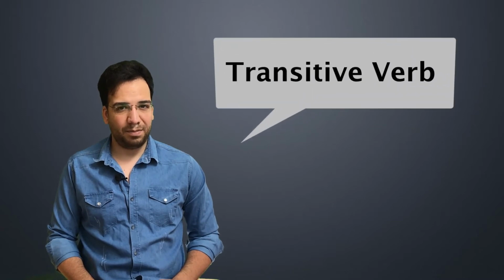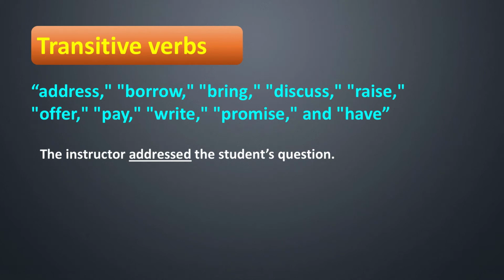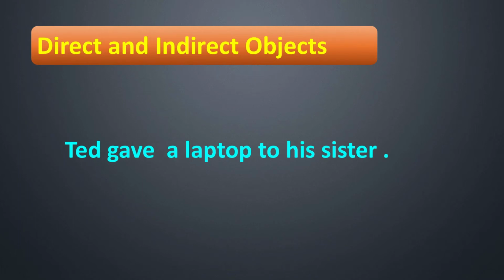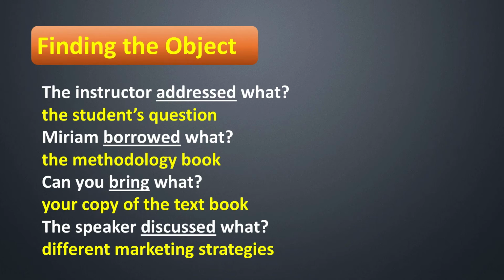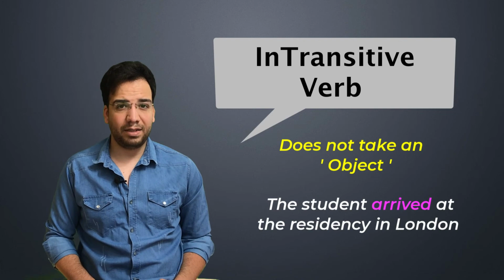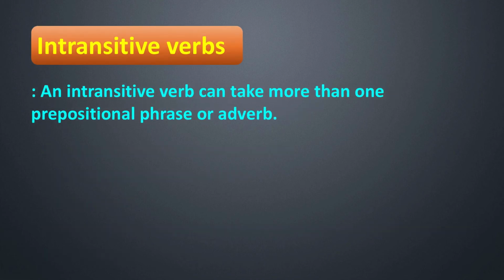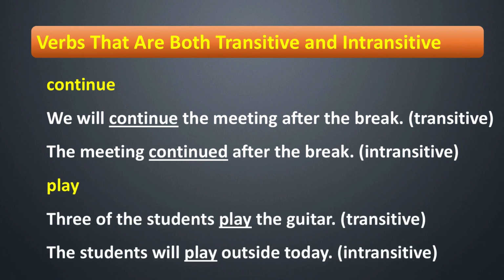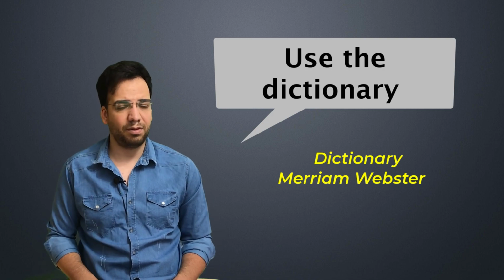Grammar: Transitive and Intransitive Verbs in English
A transitive verb, used with a direct object, transmits action to an object and may also have an indirect object, which indicates to or for whom the action is done. In contrast, an intransitive verb never takes an object. in this lesson we will learn more about this issue